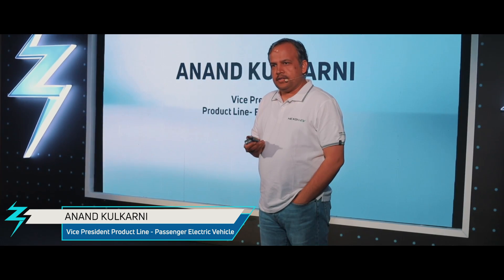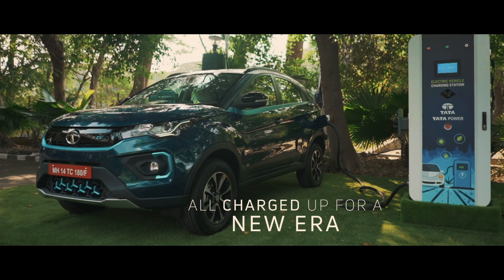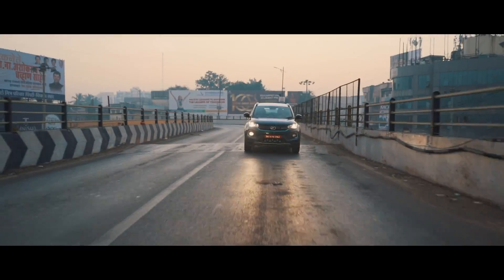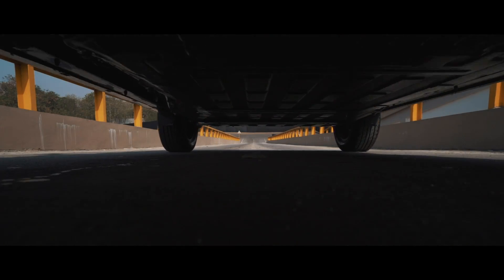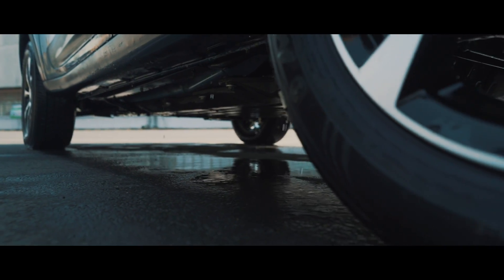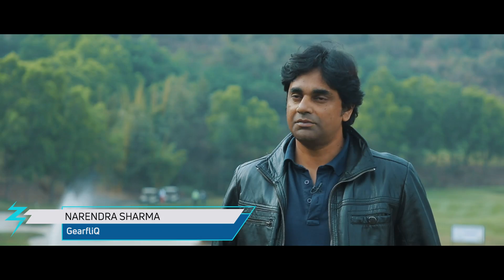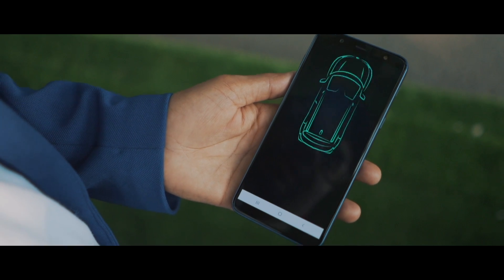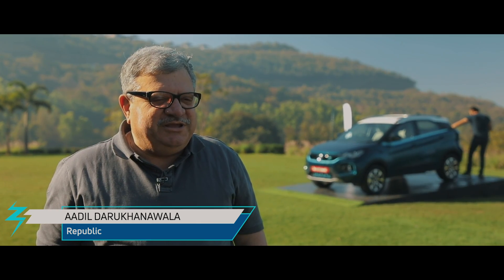TheUltimateElectricDrive - Media Drive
Nexon EV - The Electric SUV powered by Ziptron is a game changer, and is here to blow you away! Watch the turning point in TheUltimateElectricDrive and brace yourself as we launch this power packed electric SUV on 28th of January 2020!